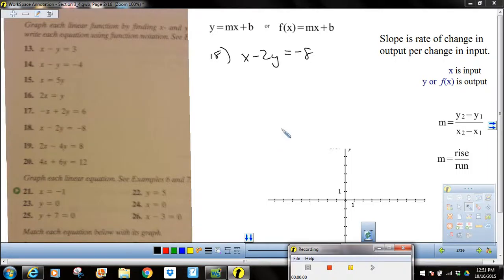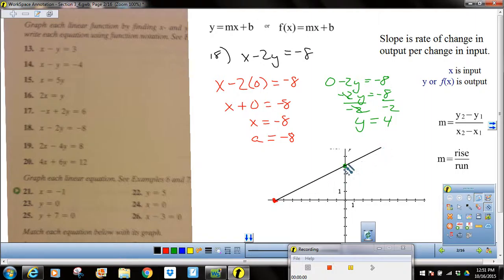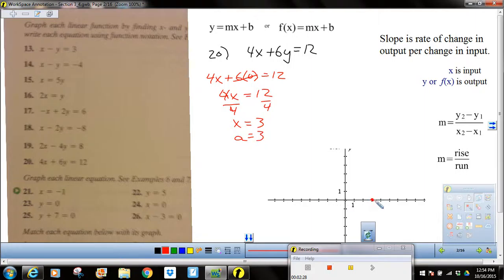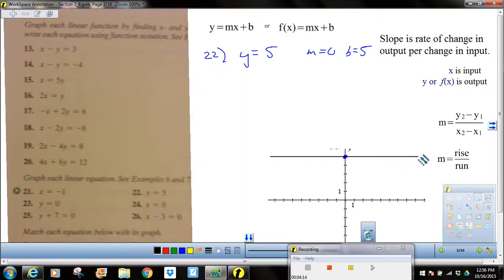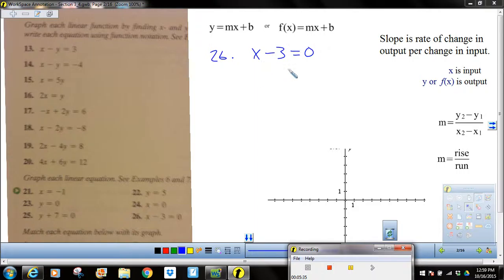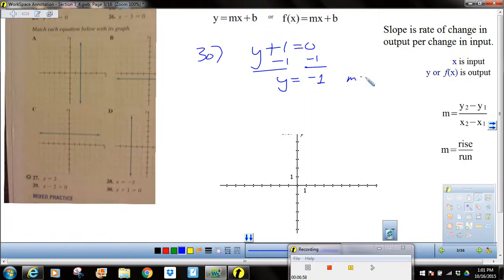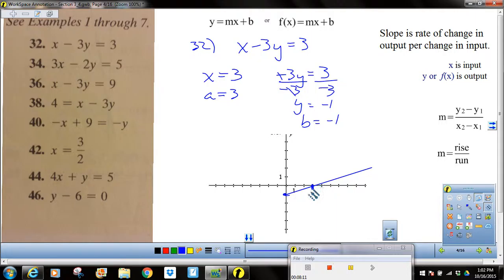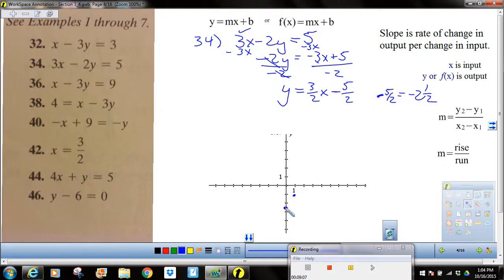Section 3 3 Part 2